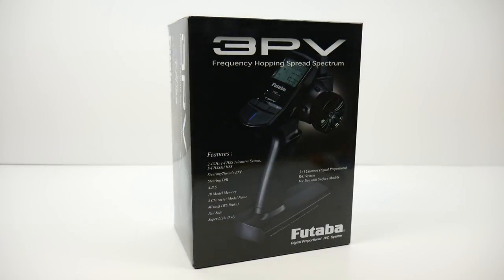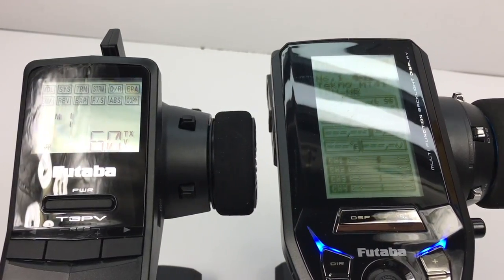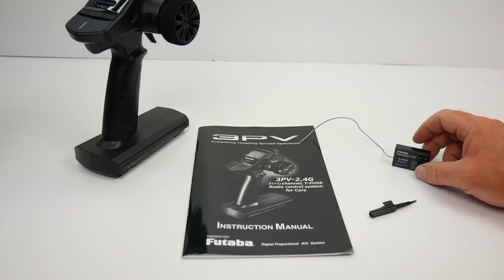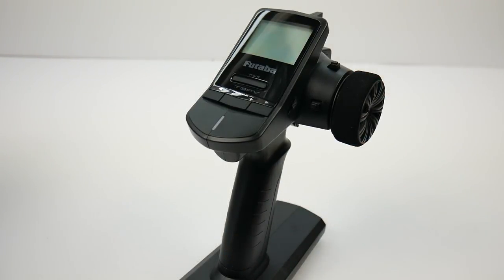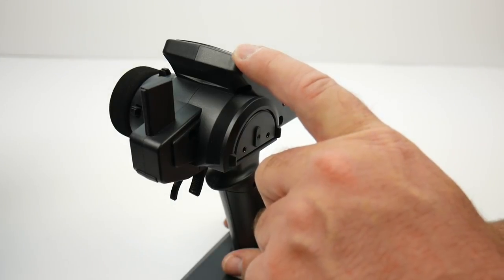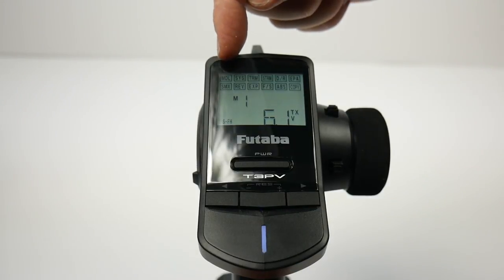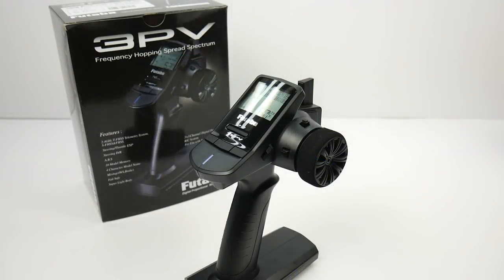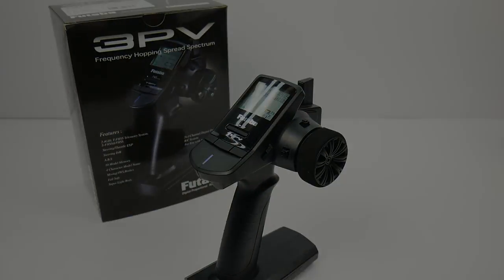Futaba 3PV Unboxing - RC Budget Build 2!!!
Got a Realistic Budget and want top quality?  The Futaba 3PV is a great option to ditch that RTR radio and gain better connectivity and add a few more bells and whistles to your stock radio!

The RCNetwork Decals Are Here!